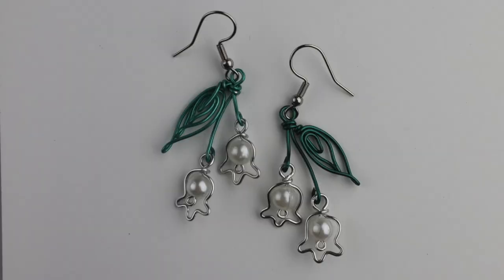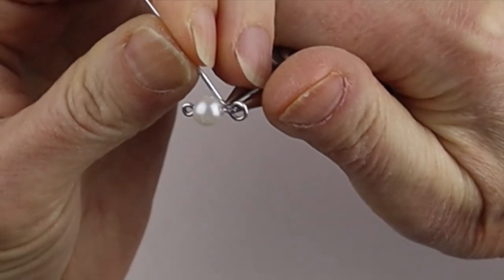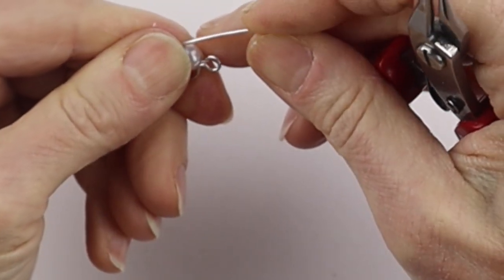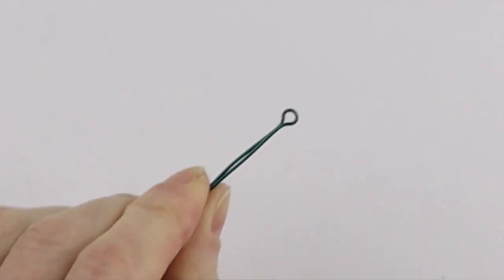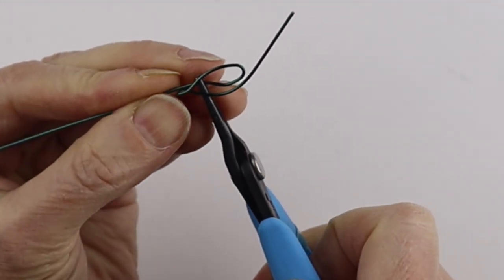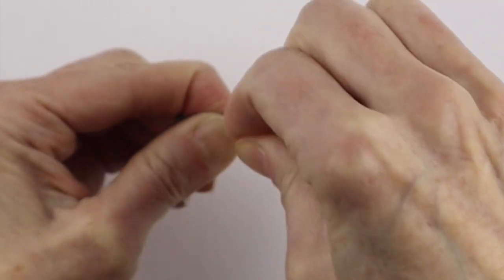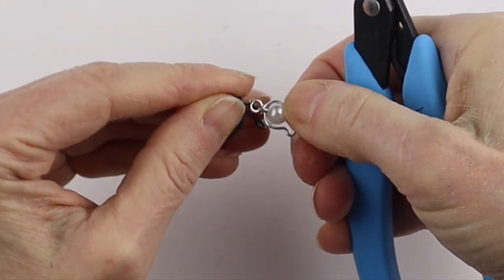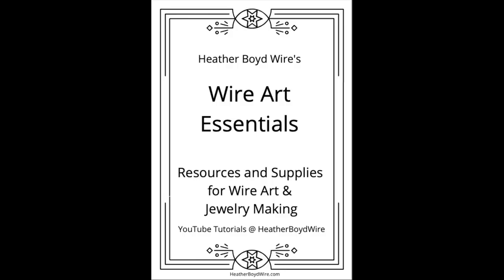Lily of the Valley Earrings Tutorial